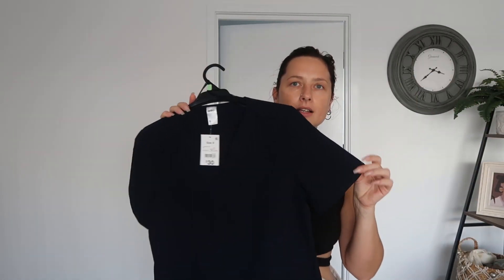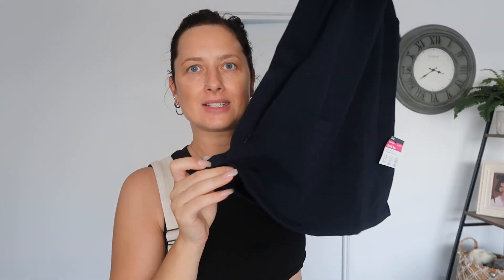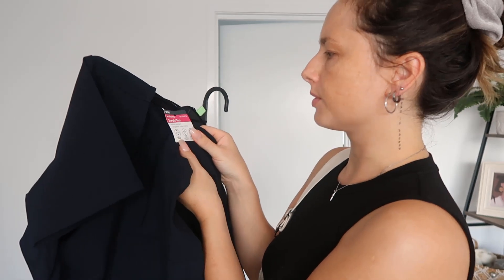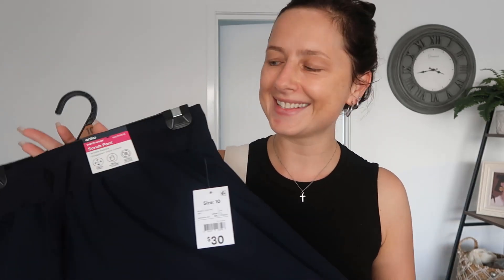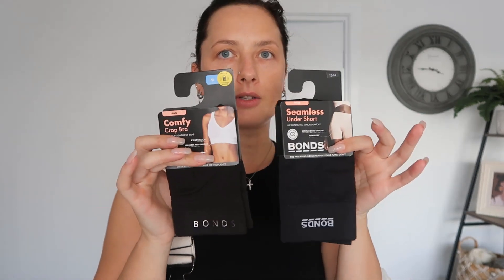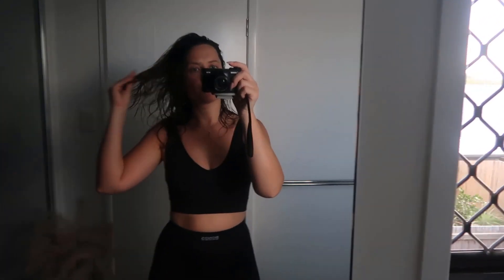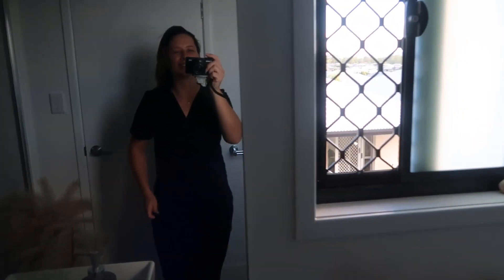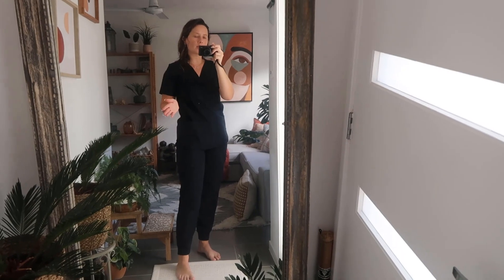OMG! DOES KMART HAVE SCRUBS NOW? - TRY ON HAUL + Shopping nursing essentials for my work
Hey guys!

Kmart Australia comes out with everything. Now they have nursing scrubs for sale!
I was pleasantly surprised to see nursing scrubs for sale at my local Kmart today! Watch this video till the end to see me to try it on and also to find out what else I have bought for my nursing job from my local shops :)